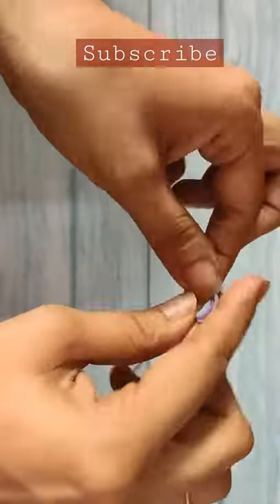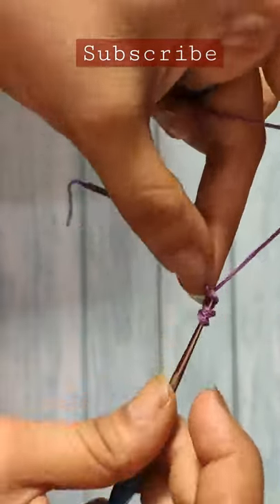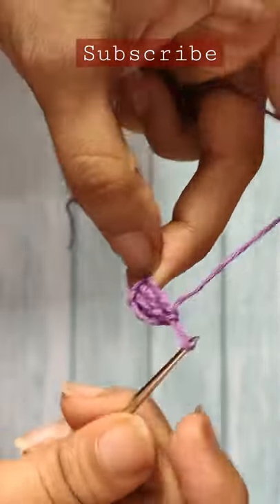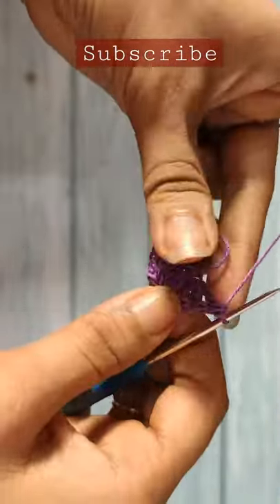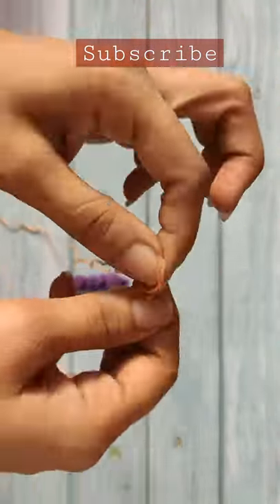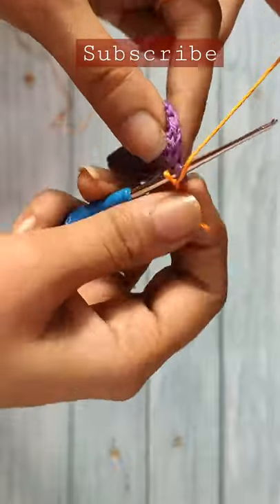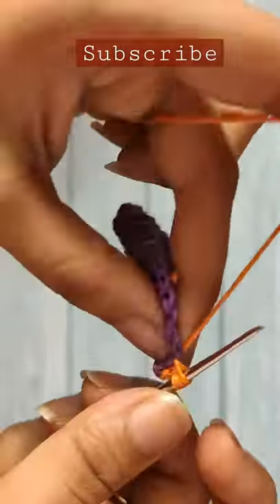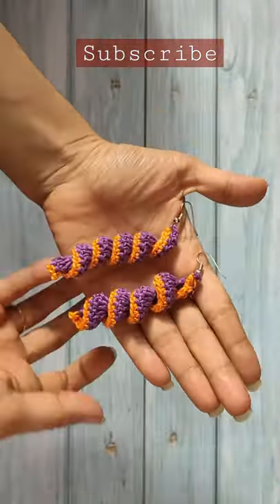HOW TO CROCHET EARRINGS | EASY CROCHET EARRINGS| CROCHET CURLY CUE EARRINGS